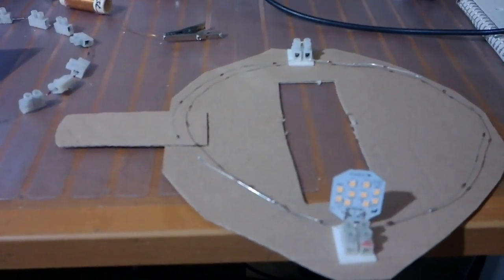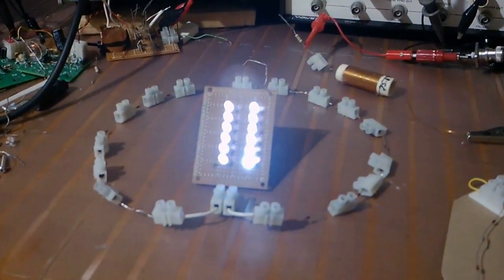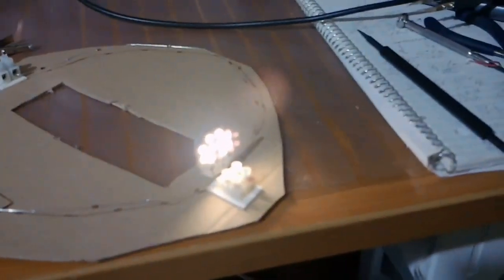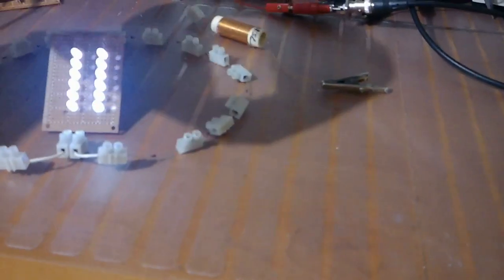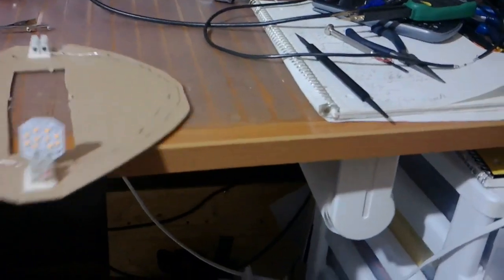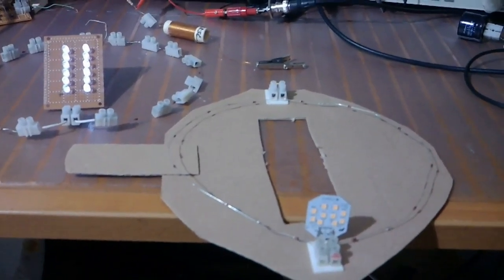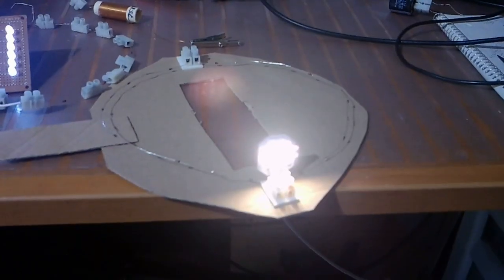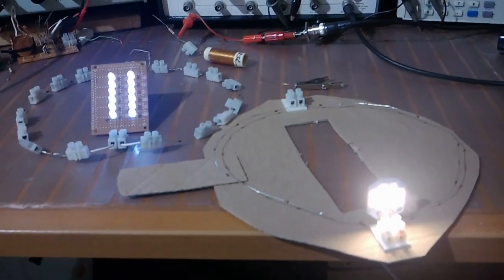Multi-Loop Look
From a shorted turn to another loop with a CREE board and less diodes in the ring. You can watch near the end of the video as the Lattice opens and then closes coming back with greater energy. Hard for the RF people to explain this one. Why would the RF vary for one loop and not the other one. A very good example of Spatial Coherence. Its on camera and nothing was being done on the loops and they run at the same frequency?